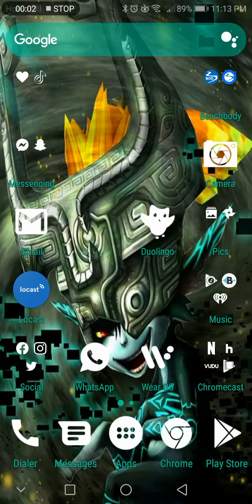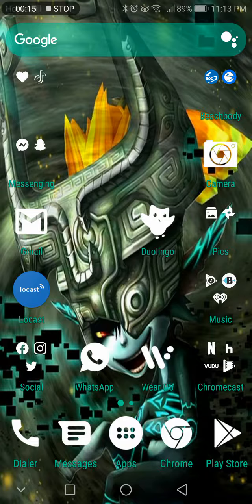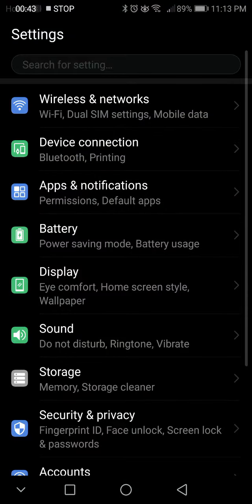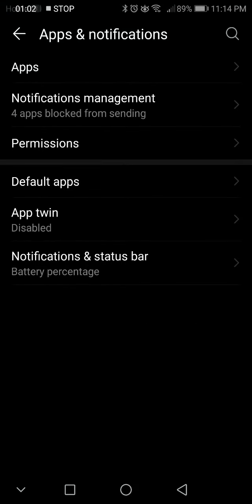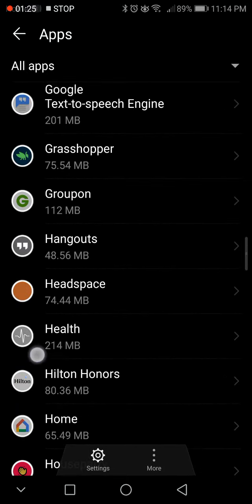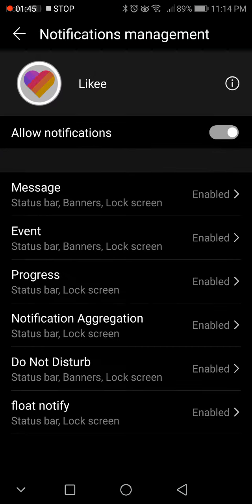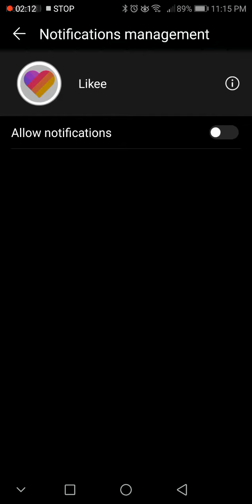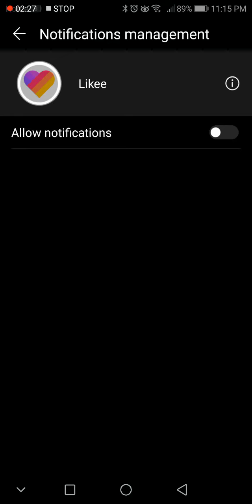How to Turn Off Notifications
Just a quick video on how to turn off notifications on certain apps.